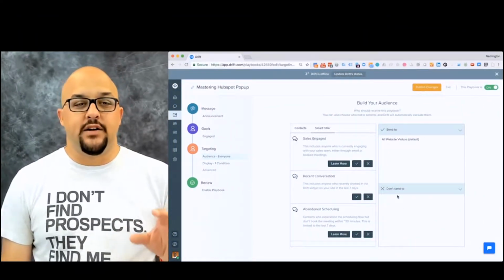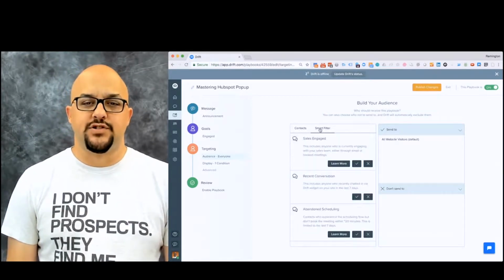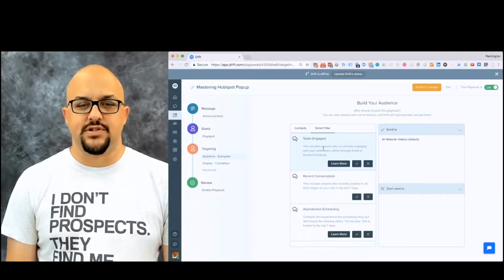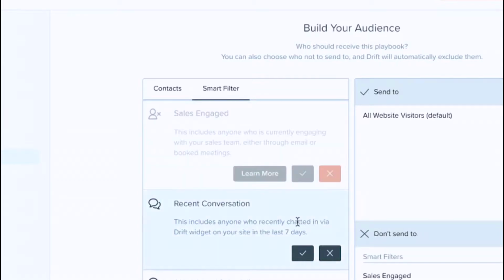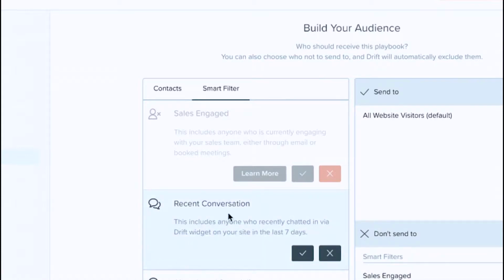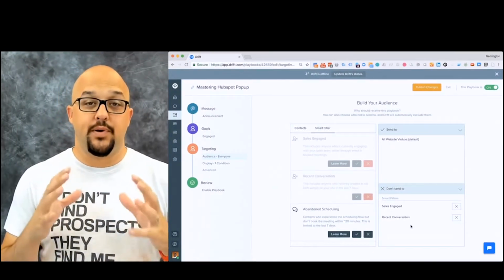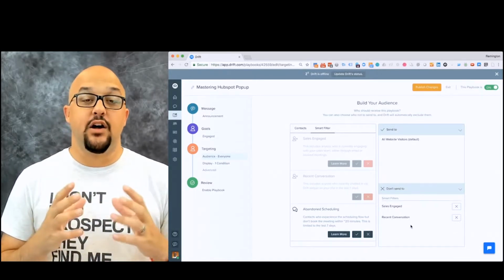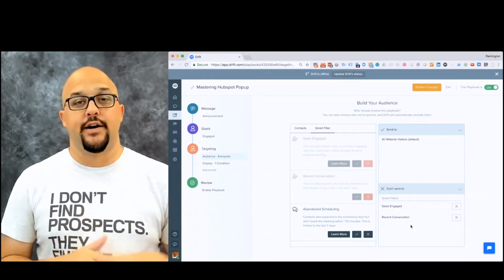Drift Chat Tutorial: How to Auto-Disable a Chatbot Playbook if a Meeting is Already Booked